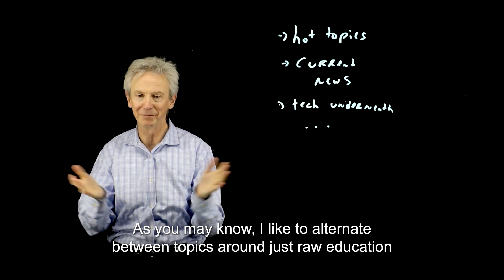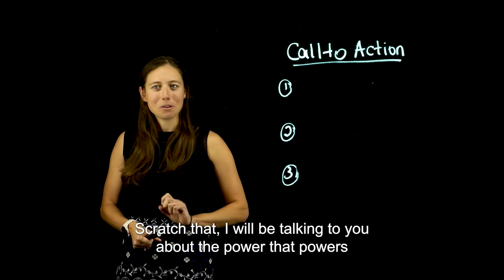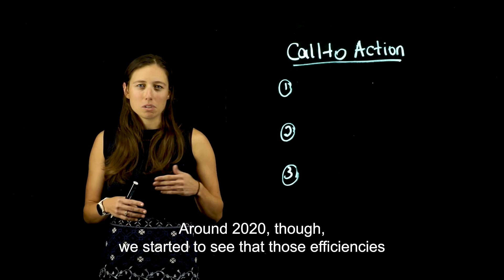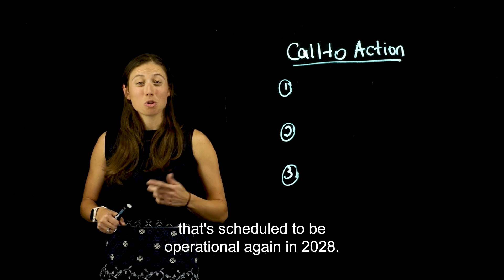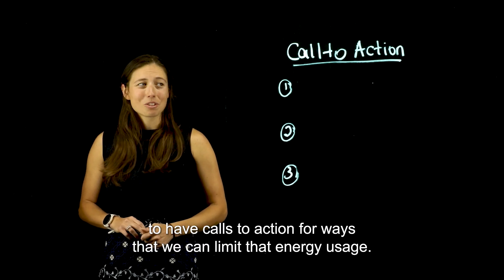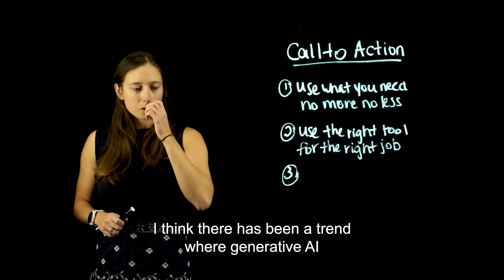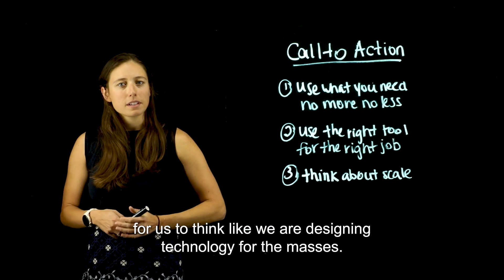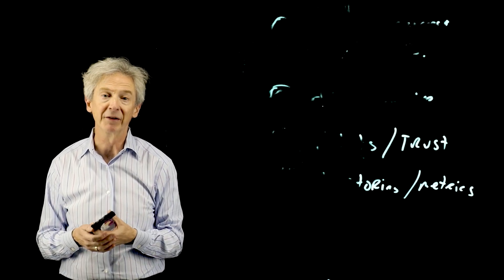Is AI Sustainable? Exploring Its Energy Demands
The phrase "just ask ChatGPT" has become a part of our vocabulary, as we rely more and more on AI in our day-to-day lives. But have you ever stopped to think how much that "ask" can cost?

In our latest video, we dive deep into an often-overlooked aspect of AI: its voracious appetite for energy. Here are some eye-opening insights:

 - AI's power needs are skyrocketing. A leading AI technology vendor will require 5x more energy than the largest U.S. supercomputer to power its latest models.
 - Data centers have struggled to keep up with energy needs post-2020, leading tech giants to explore alternative energy options.
 - AI technology vendors are investing heavily in nuclear energy, which includes the reopening of the Three Mile Island nuclear plant in 2028.

As AI users, we have a responsibility to use technology both effectively and efficiently. Here are 3 key takeaways:

1. Use Only What You Need: Do we really need all of the power, everywhere, all at once for our AI initiatives?
2. Choose the Right Tool: A ChatGPT query uses 10x more energy than a Google search. Is using generative AI always necessary?
3. Plan for Scale: Design efficient models with widespread adoption in mind.

The future of AI is exciting, but it comes with a responsibility to manage its energy footprint. How are you balancing innovation and sustainability in your AI projects?

Timestamps:
0:00 – 0:20 Introduction
0:21-0:54 Video guests and overall topic
0:55-1:05 The power that powers AI by Jess
1:05-1:50 Understanding AI's Energy Footprint
1:51 – 2:25 Growing Energy Needs in the AI Sector
2:25 – 2:40 Energy power options for large tech companies
2:41 – 3:12 Microsoft big power plans
3:12-3:30 Don’s commercial plug in
3:30 – 3:55 Energy consumption future
4:00 – 4:44 Actionable Insight: Optimize Usage
4:45 – 5:43 Actionable Insight: Select Appropriate Tools
5:44 – 6:27 Actionable Insight: Consider Scalability
6:27 – 6:51 Final Thoughts and Future Directions